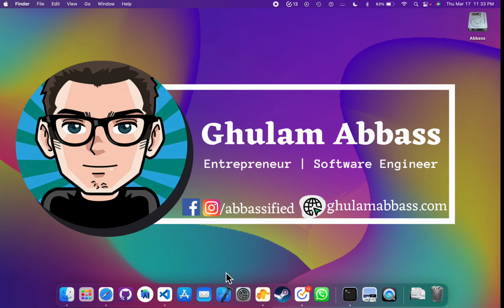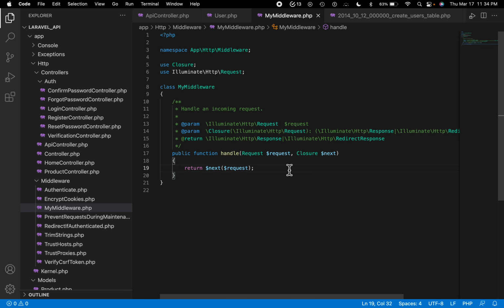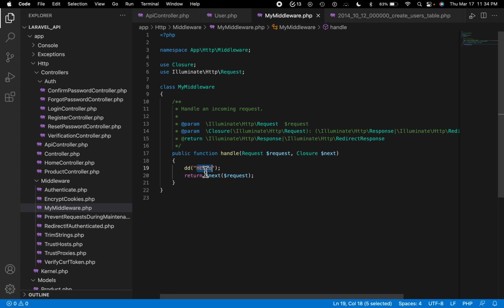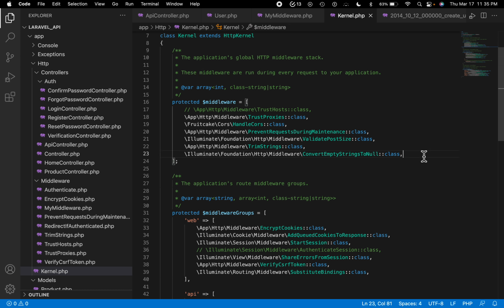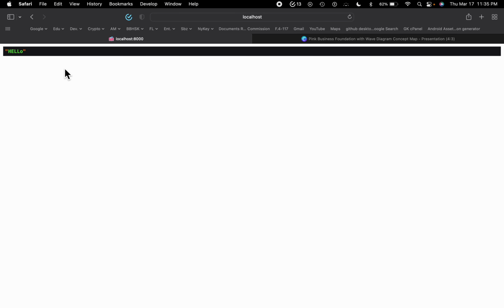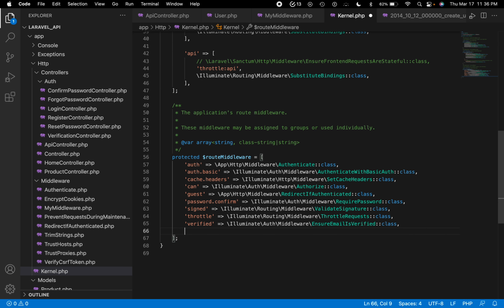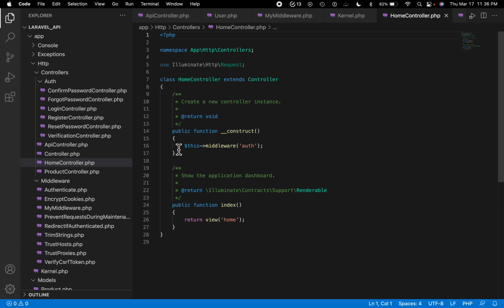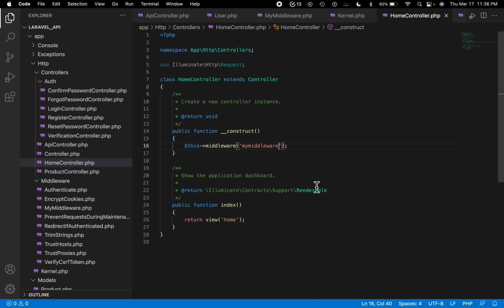MIDDLEWARE in Laravel 🤔 | Explained in Simplest Way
FOLLOW ME ON THE SOCIALS